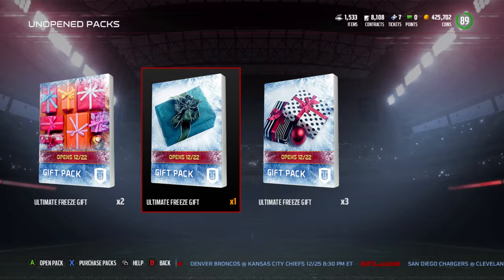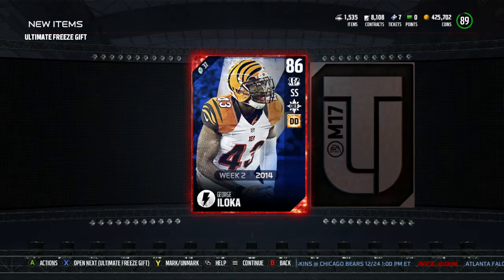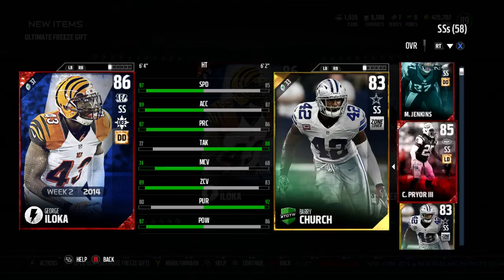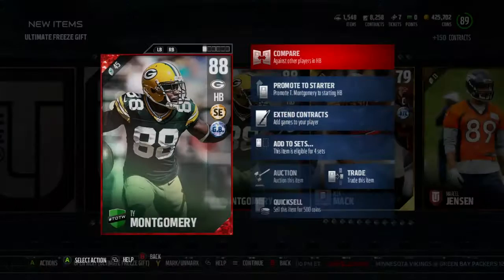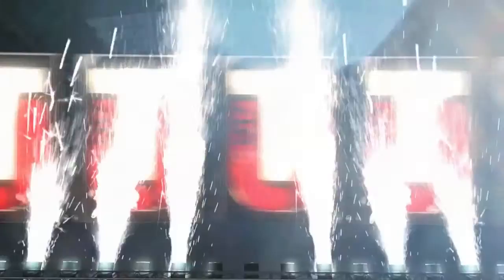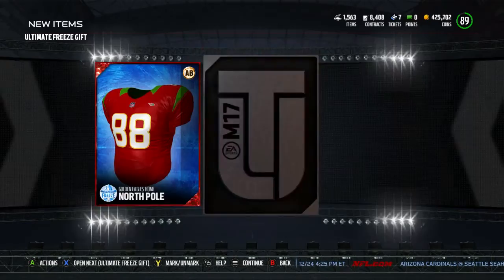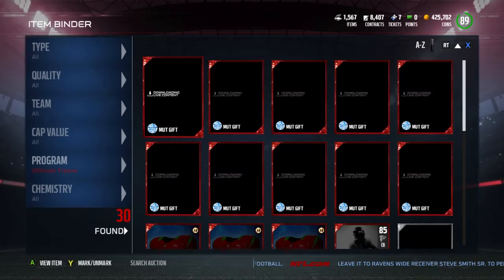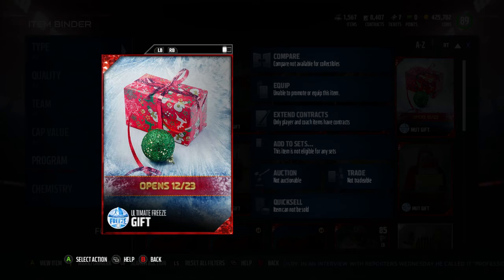OMFG TOTW GIFT PACK WITH 100K PULLS!! FLASHBACK GEORGE ILOKA GIFT! - Madden Ultimate Team 17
THESE HAVE TO BE THE BEST MUT GIFTS I HAVE GOTTEN EVER!! TOTW PACKS, ELITE UNIFORMS AND FLASHBACK PLAYER!!